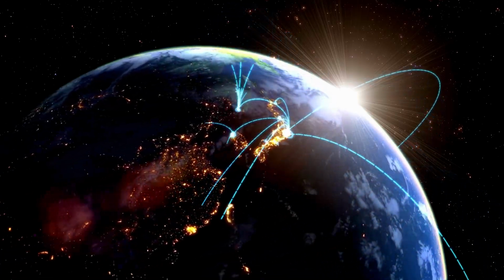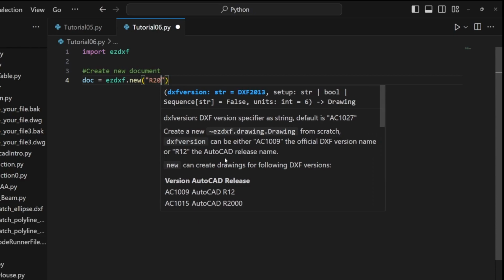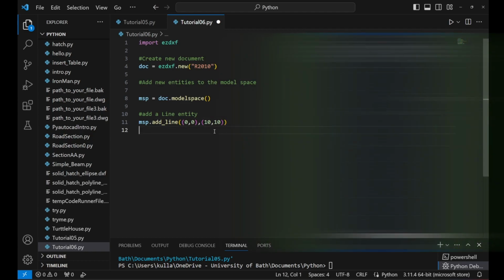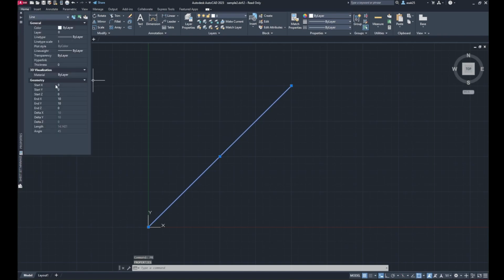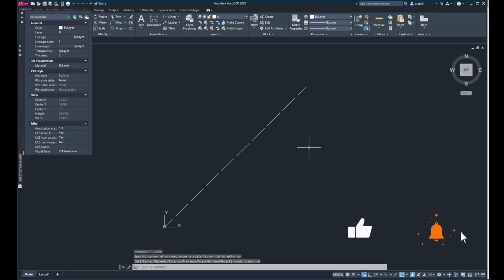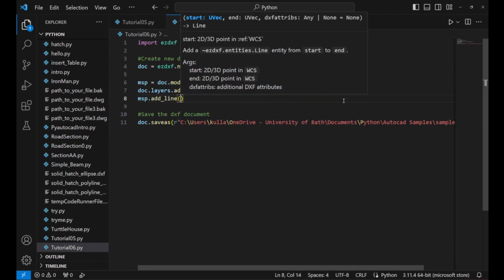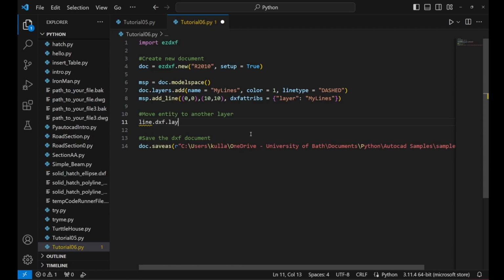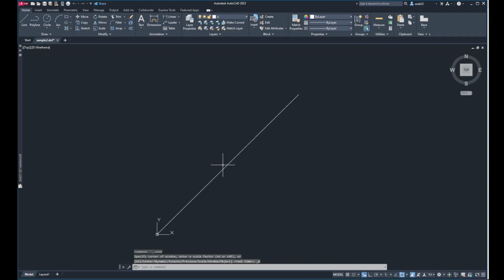Master speaking to autocad in python language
How to speak with autocad in python language
Let's embark on this thrilling journey together!

00:00 - Start
00:30 - Create dxf file in python
00:53 - Add lines in the dxf file
01:29 - Save as the dxf file
01:58 - Change line attributes
02:42 - Create and assign layers
03:59 -  Reassign entity layer
04:53 - THE END